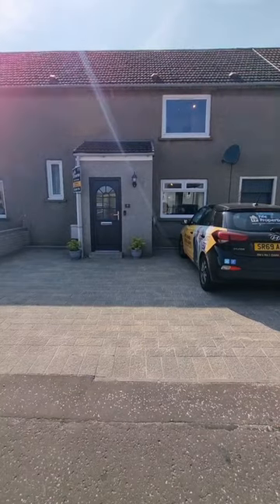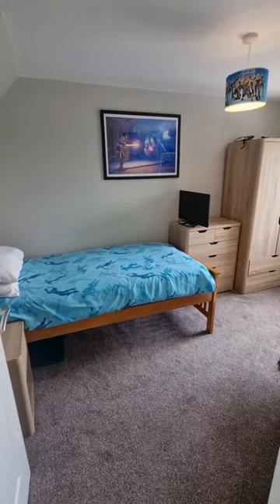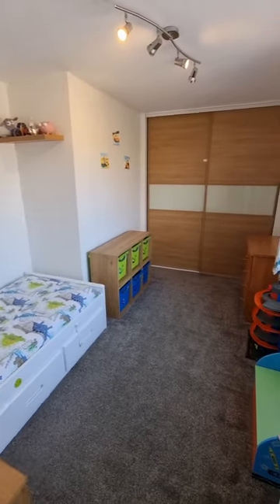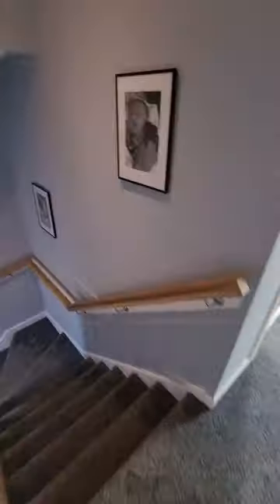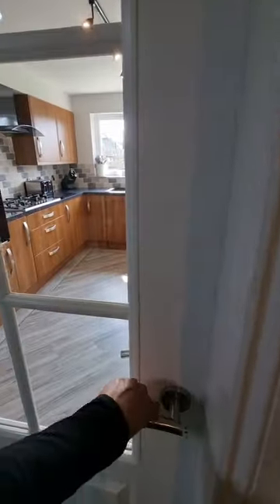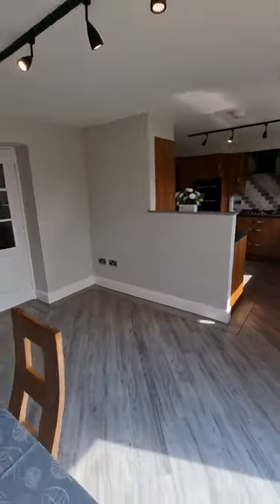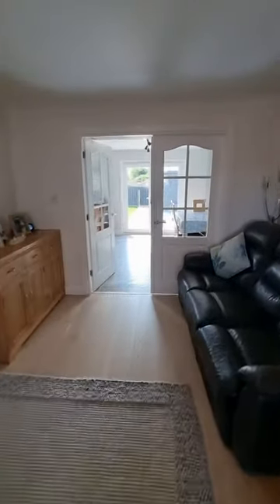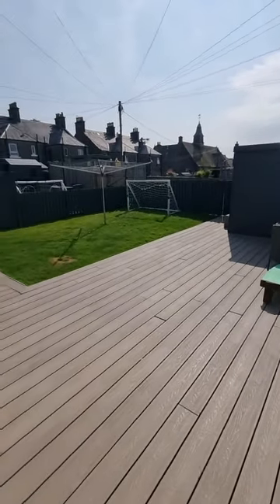FOR SALE: 7 Aithernie Drive Upper Largo KY8 6EX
BEAUTIFUL 3 Bedroom 2 Reception Mid Terrace EXTENDED Villa READY TO MOVE IN with OFF STREET PARKING situated in the IDYLLIC Coastal Village of Upper Largo. The perfect family home providing with easy access to the beach and golf courses just a short drive away. Accommodation comprises: Entrance porch, living room, dining kitchen, laundry room, 3 double bedrooms, attic room, shower room and a bathroom. DG. GCH. Garden and Driveway. PERSONAL PROPERTY TOUR available online.